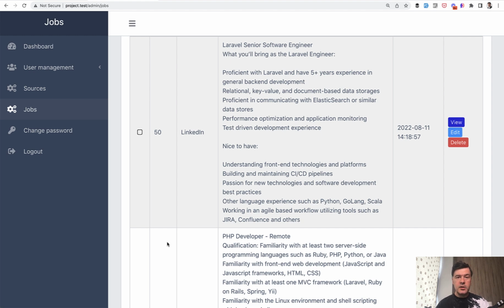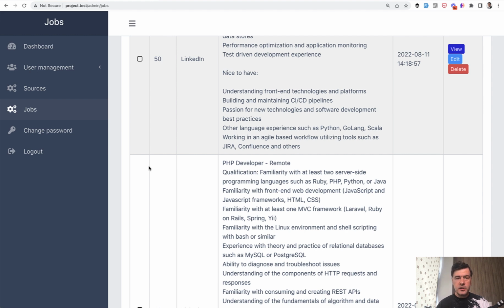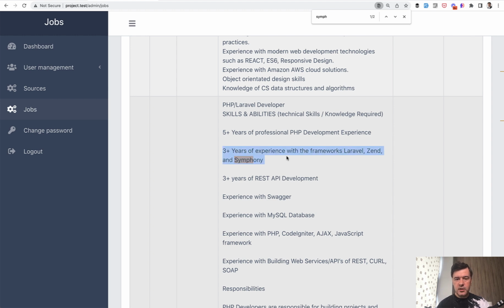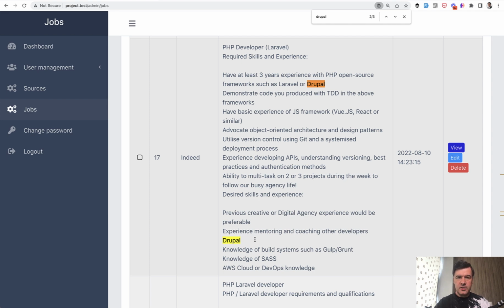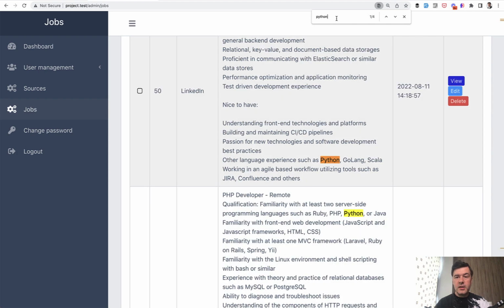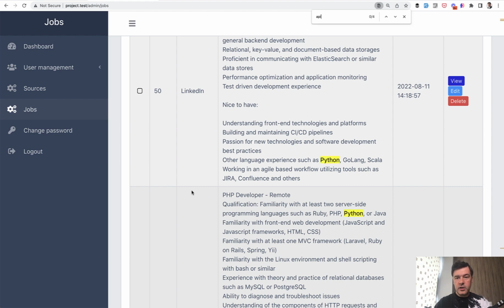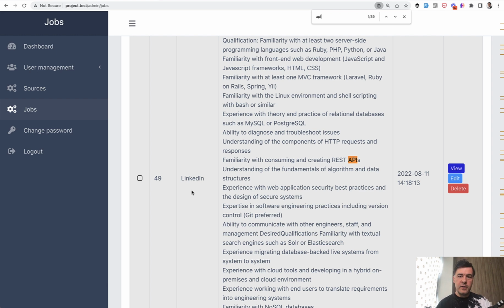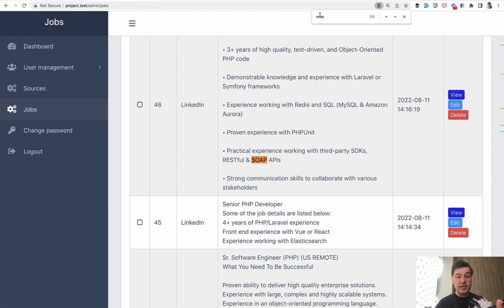Laravel Job Requirements. 3/5: Back-end Frameworks and APIs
The third video of the series, analyzing job descriptions for senior Laravel positions. Today we talk about the back-end technologies alongside Laravel: frameworks, languages, creating and consuming APIs.